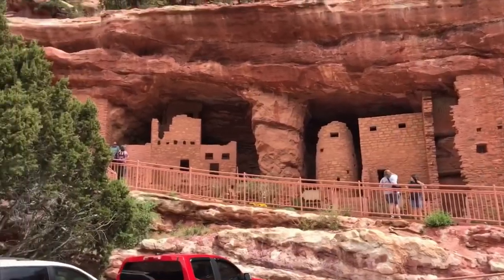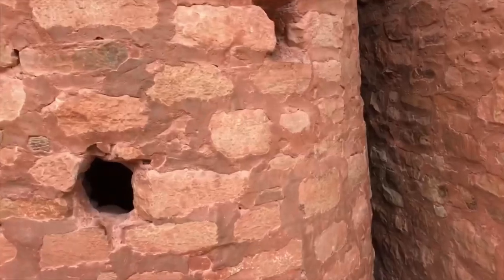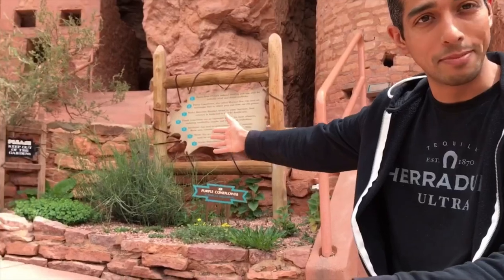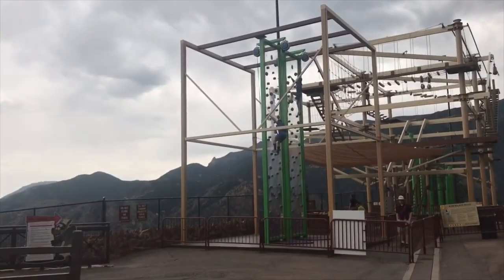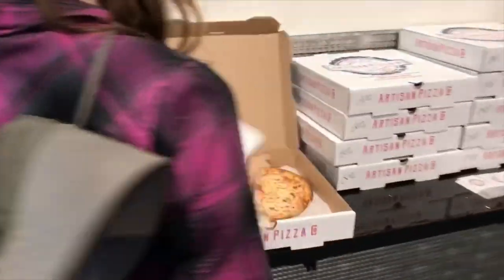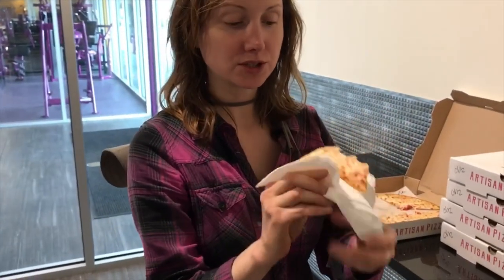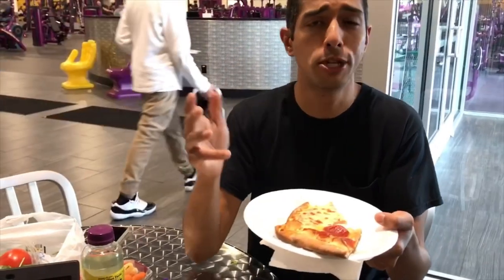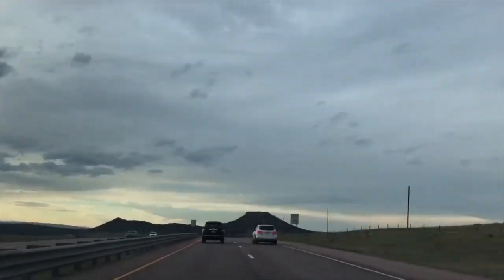😃 COLORADO SPRINGS TOUR ⛲ MANITOU SPRINGS CLIFF DWELLINGS 🏛GARDEN OF THE GODS🏞CAVE OF THE WINDS🚵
In this travel vlog we do a colorado springs tour. We walk through the ancient Pueblo manitou springs cliff dwellings. We rode mountain bikes through the garden of the gods tour. We did a cave of the winds tour.

I want to know your opinions in the comments! 😃

✨ THIS IS THE FIRST VIDEO IN THE EGYPT SERIES